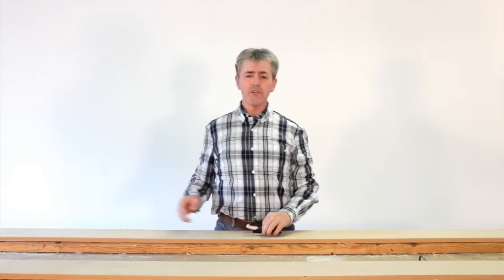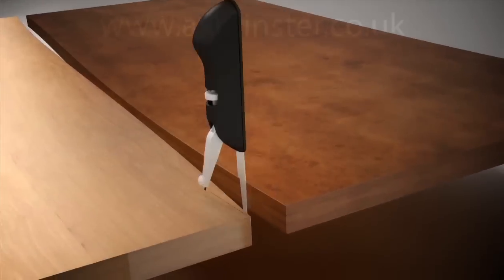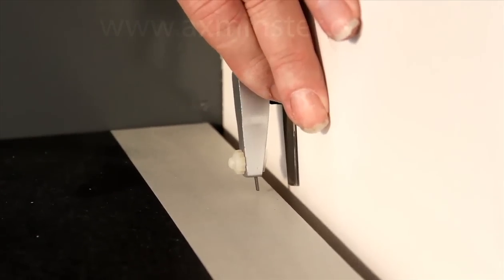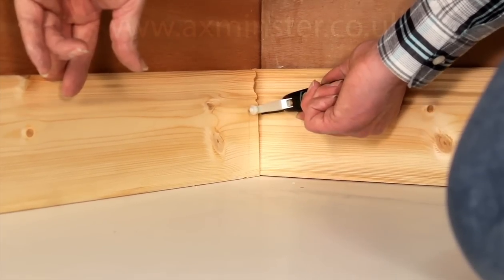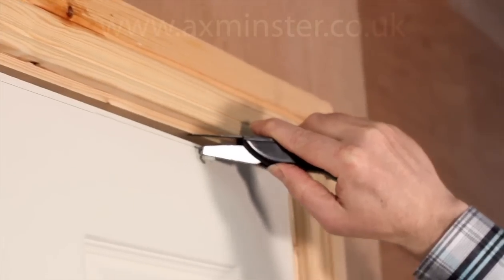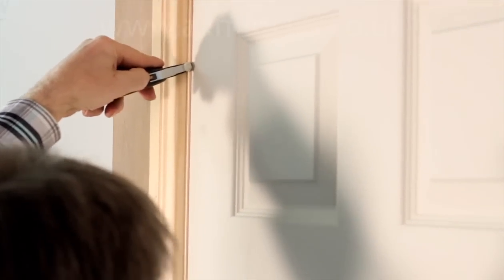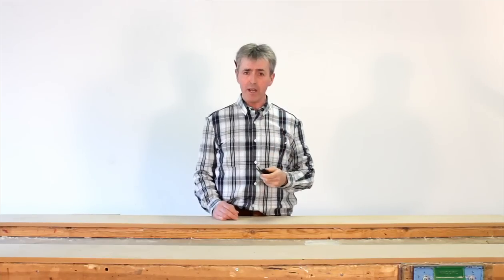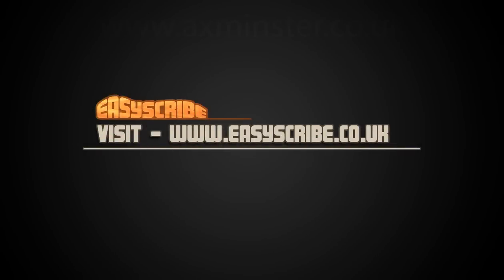Easyscribe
Easyscribe is an innovative tool that accurately solves scribing problems.

It draws offset lines quickly and the design makes it fully adjustable (1 to 40mm) with one hand. The tool is also a handy gauge for marking parallel lines or setting hinge depths and the adjustable plate makes it the perfect butt gauge.

The unique extendable blade allows you to scribe the lines around a door without lifting it in and out several times to get the perfect fit.

Its 2H rectangular lead never gets blunt, no matter how long the scribe.

Whether you are scribing to a wall, a floor or a gap between materials, this is the perfect tool for the job.